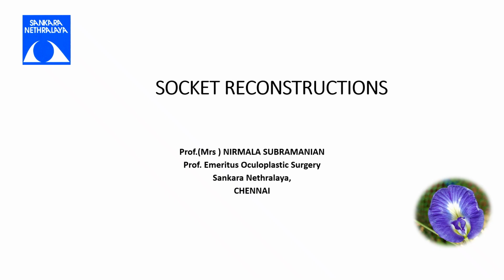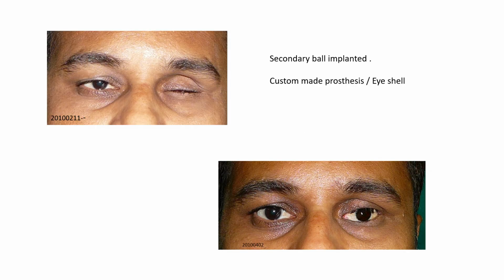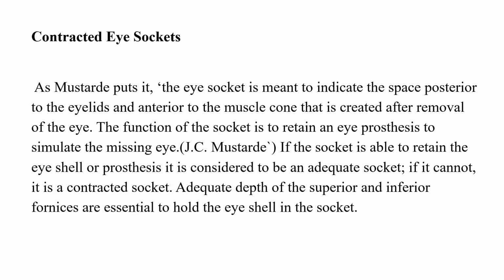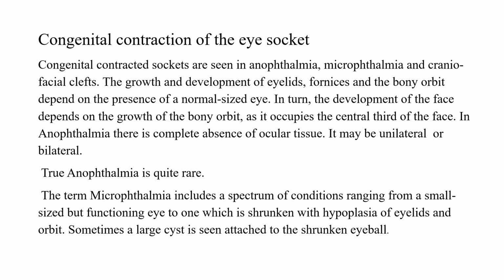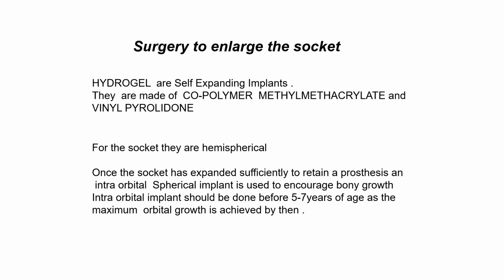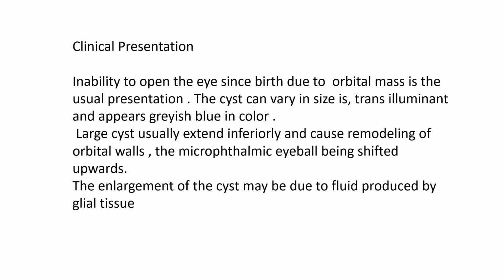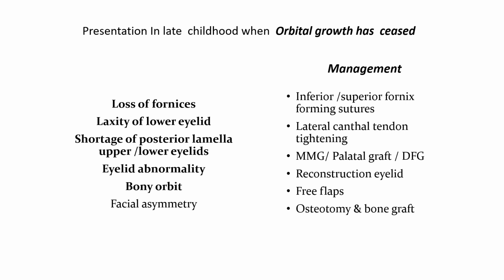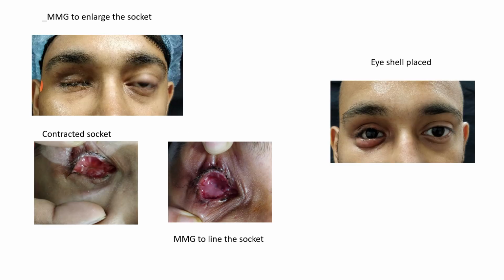socket reconstruction congenital